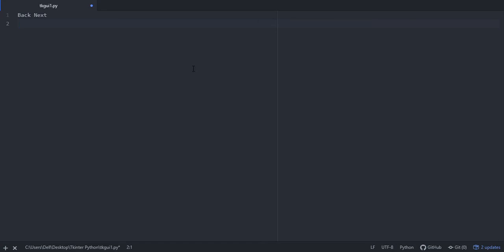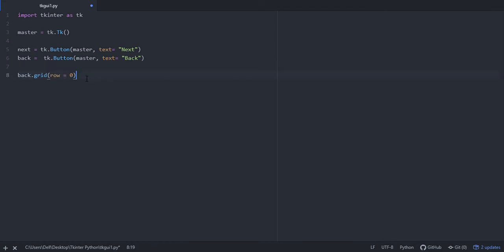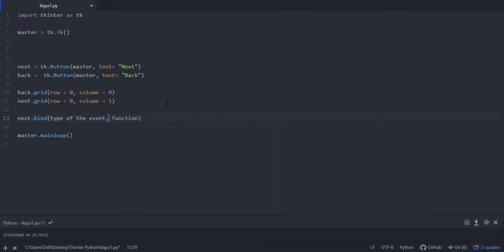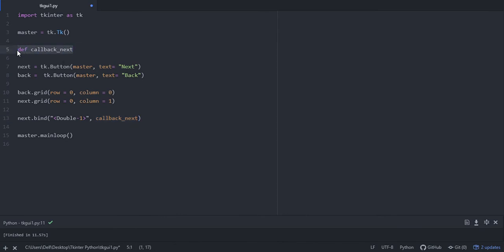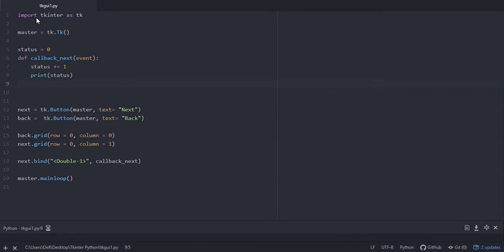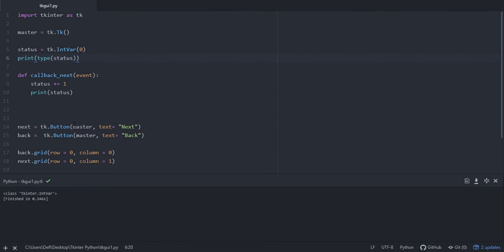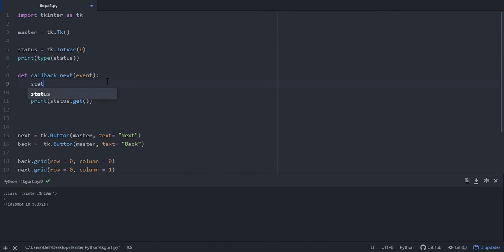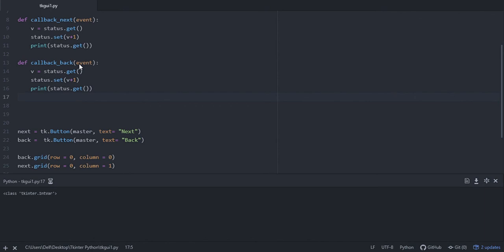tkinter variables and tkinter callback functions